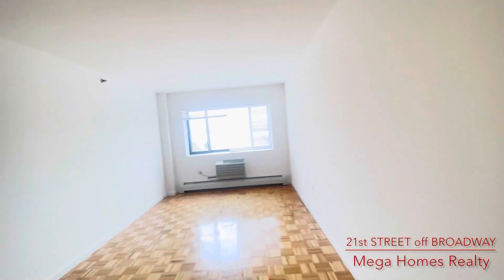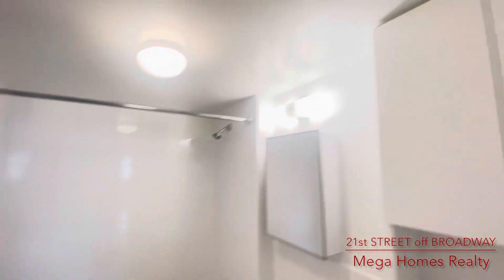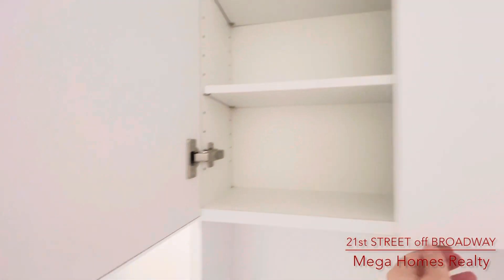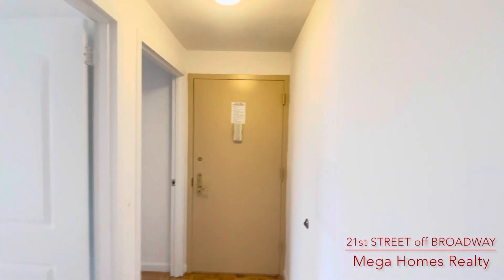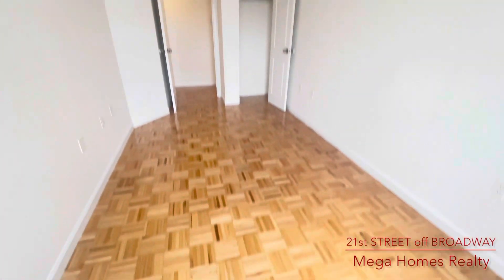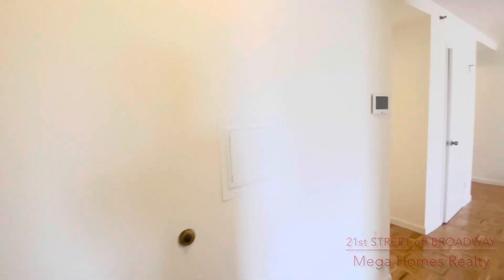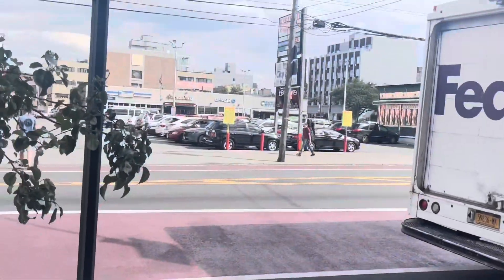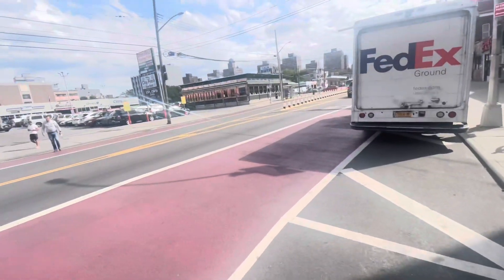2 Bedroom Apartment, 21st Street off Broadway, Astoria NY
AlexandraRealEstateTeam, 2 Bedroom Apartment, Elevator Building, 21st Street off Broadway, Astoria NY